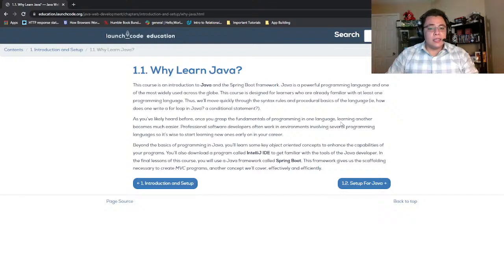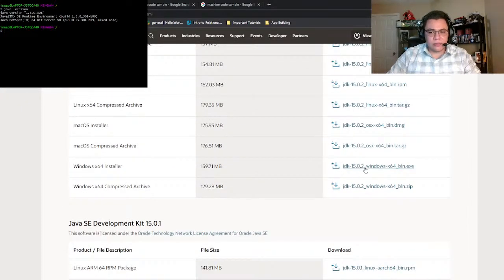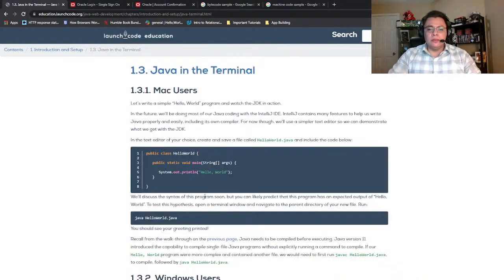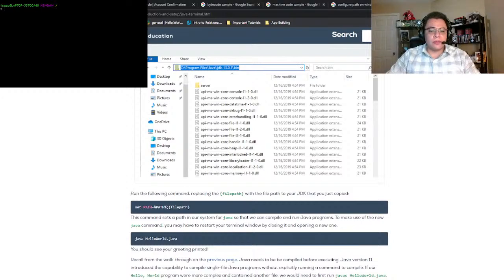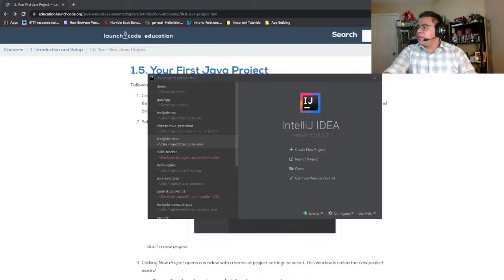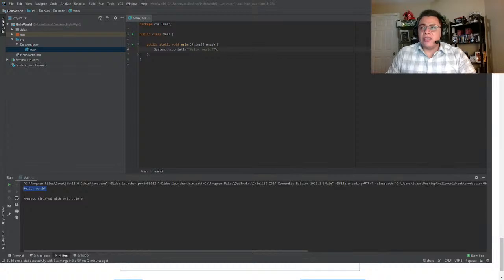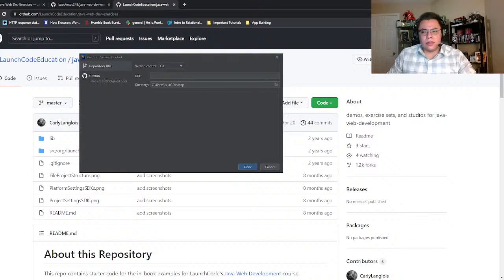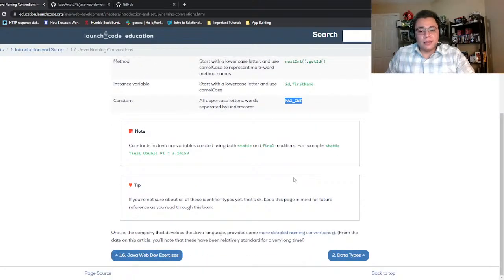LC101 Java Track - Chapter 1 Setup